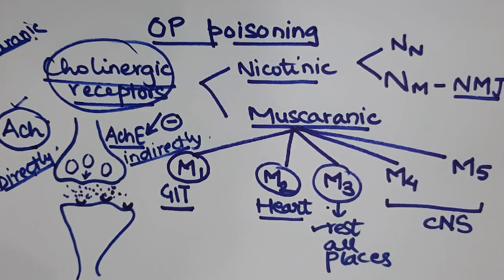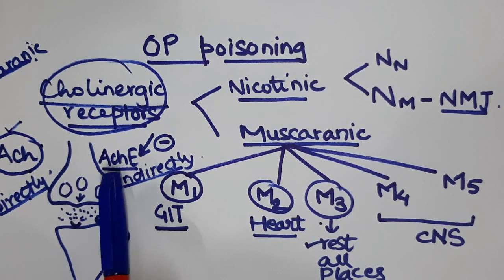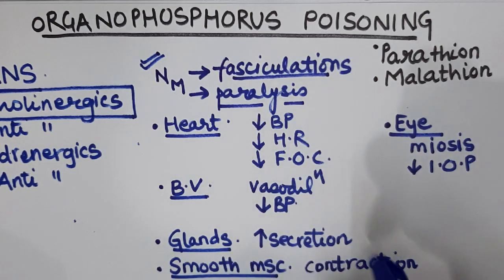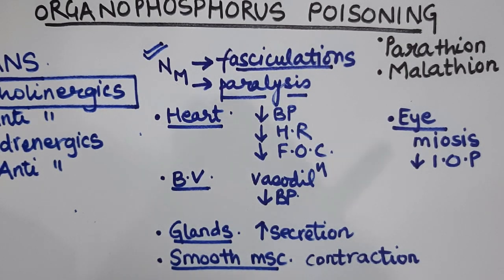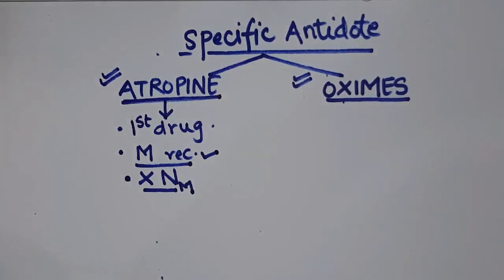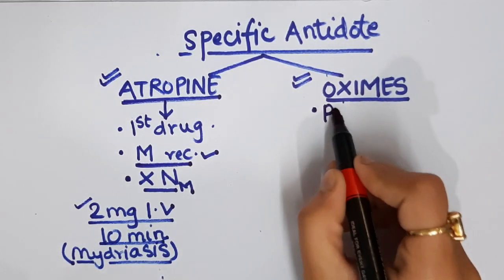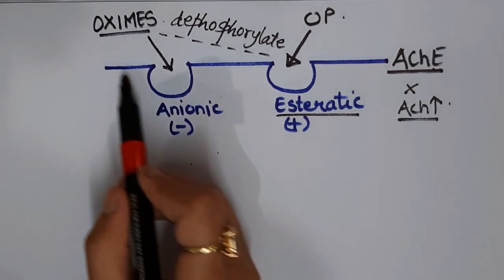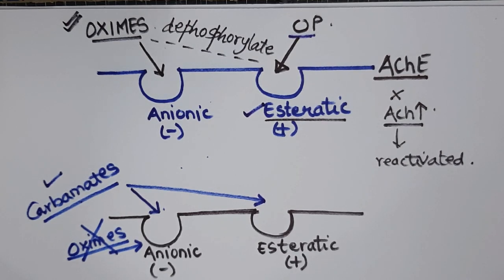Organophosphate poisoning : signs, symptoms and management. | cholinergic drugs and their actions.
In this video we will discuss about the concept of cholinergic drugs,  their actions , receptors, direct and indirect actions, Organophosphate poisoning and its management.